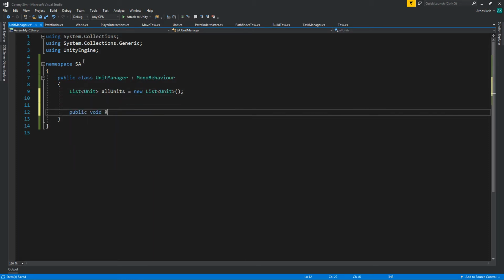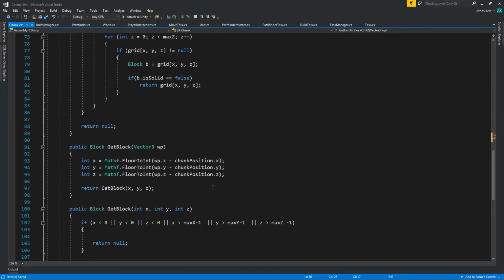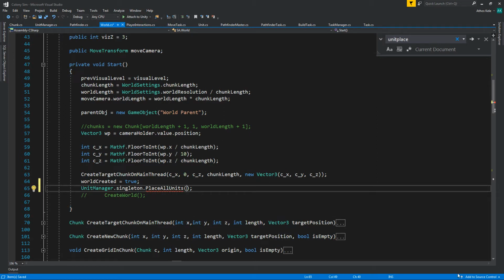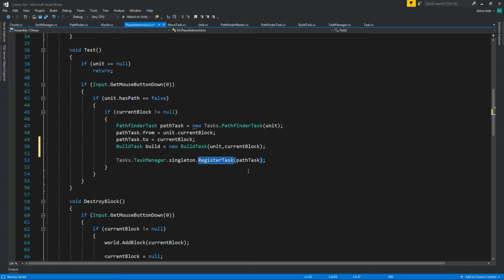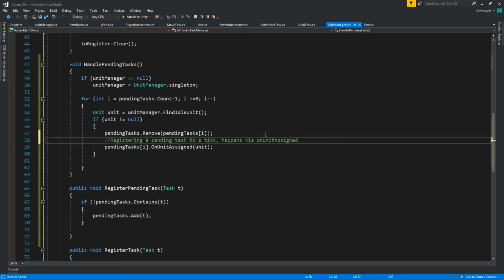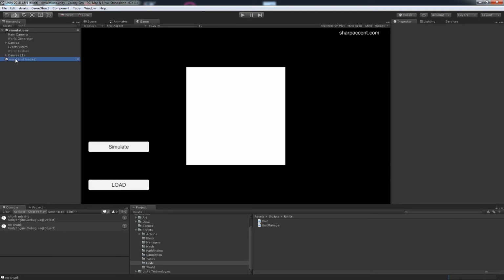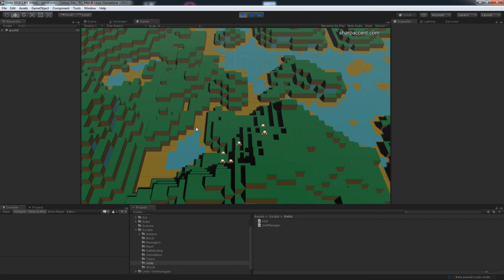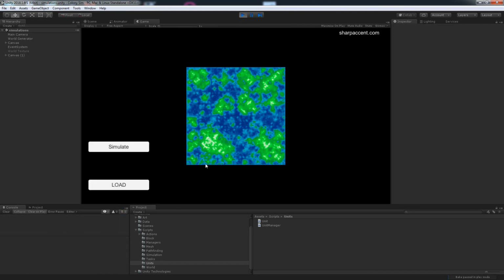Colony Sim part 48 Unit Manager & Task Handling - Unity Tutorial (Advanced)